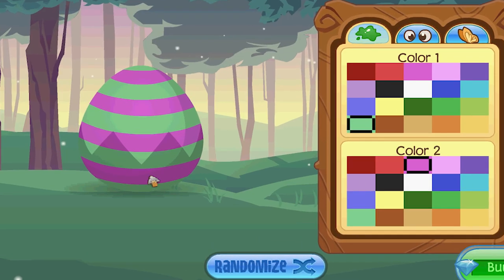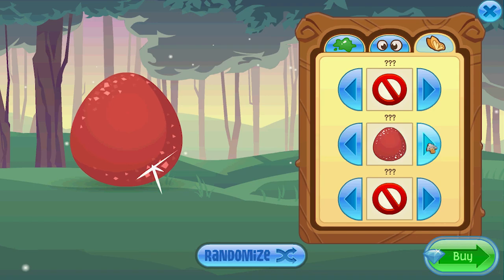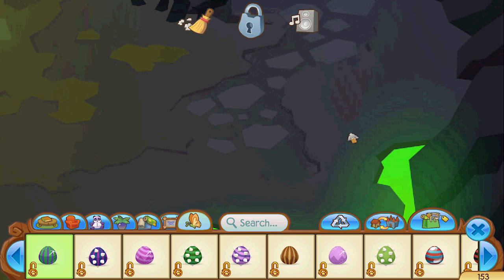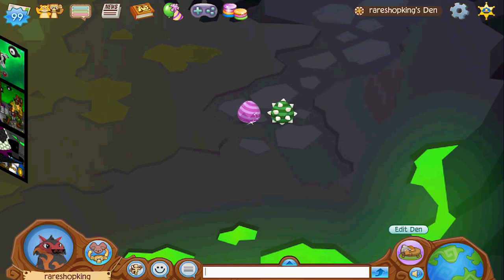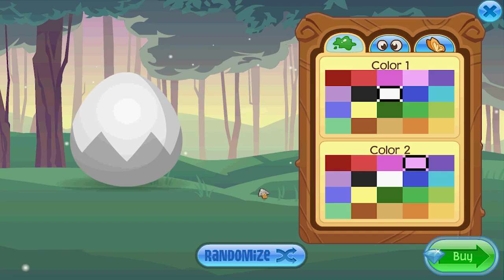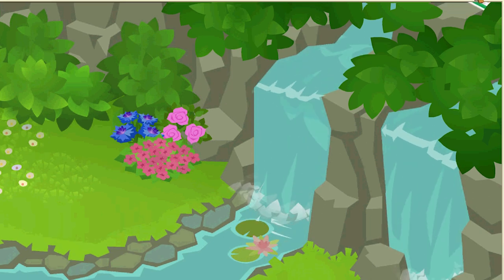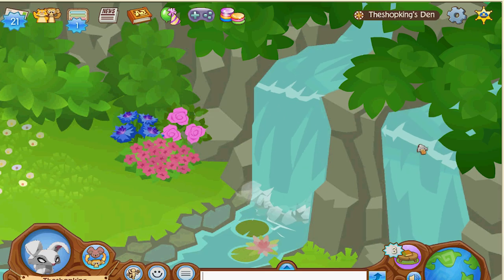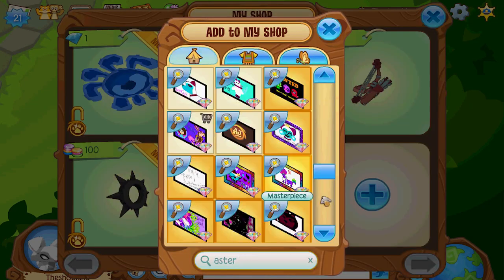ANIMAL JAM FRILLED LIZARD TEST!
Today we try to crack the code and figure out exactly how to make a Pet Frilled Lizard every single time on Animal Jam! Remember, this is just a test... we will know for sure when these eggs hatch. When they do I will make another video and we will know how to make the perfect pet frilled lizard!